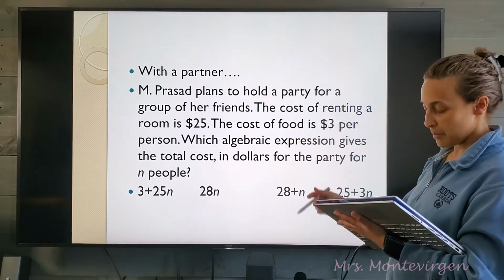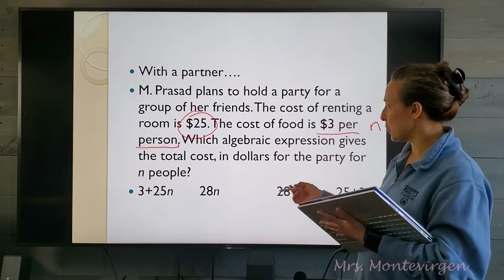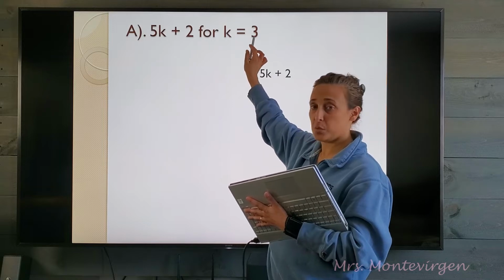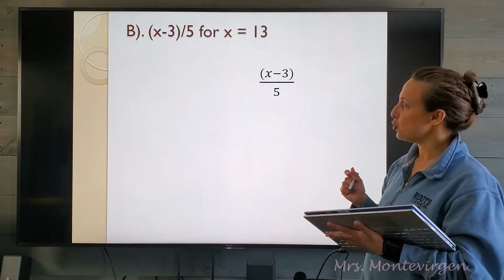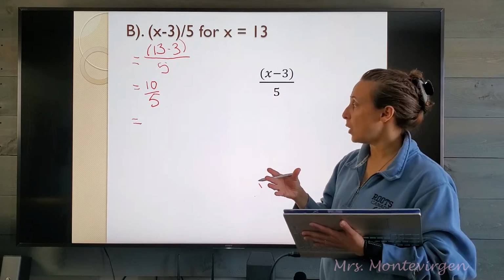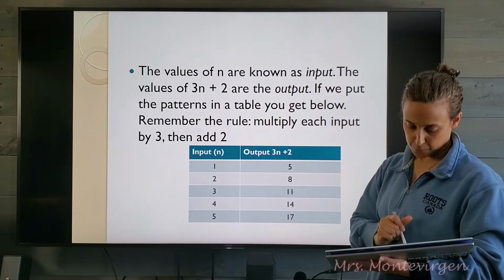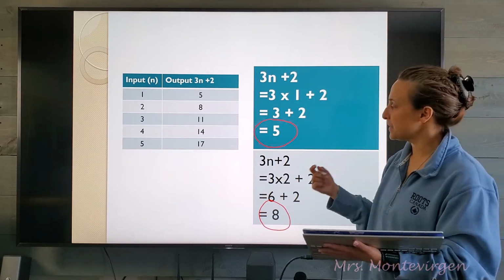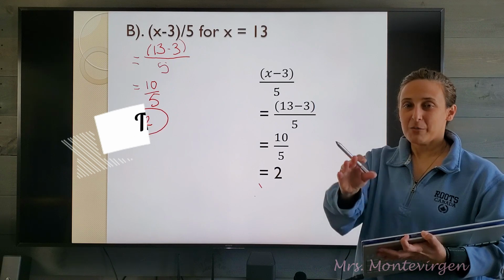Evaluating Algebraic Expressions Lesson Number 3